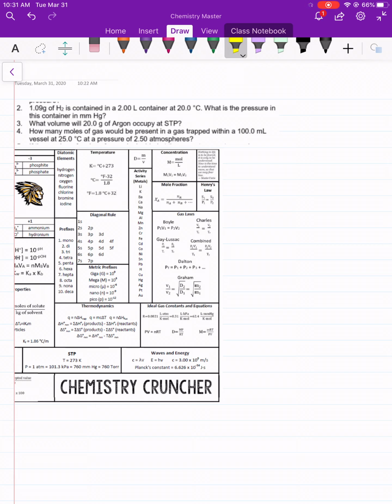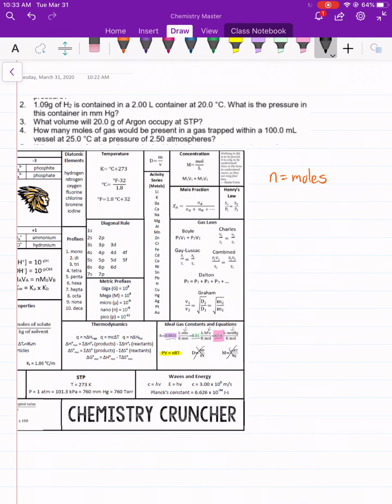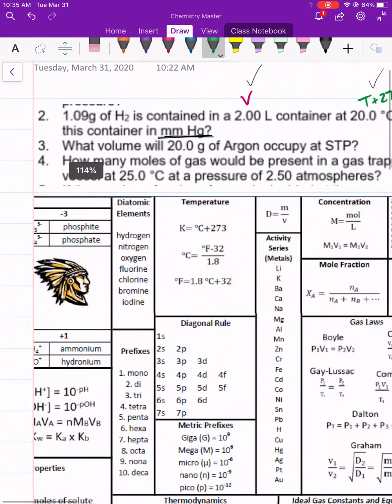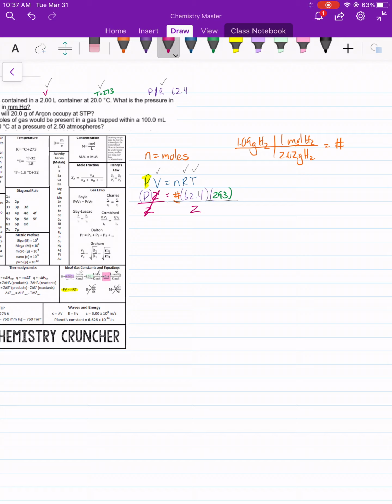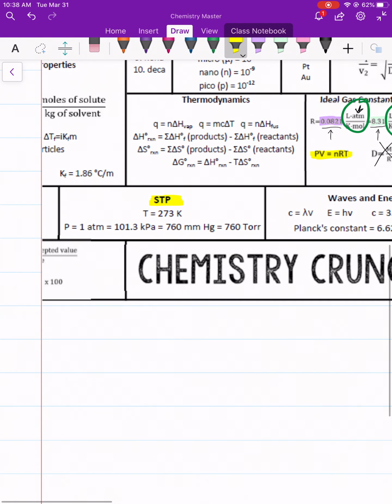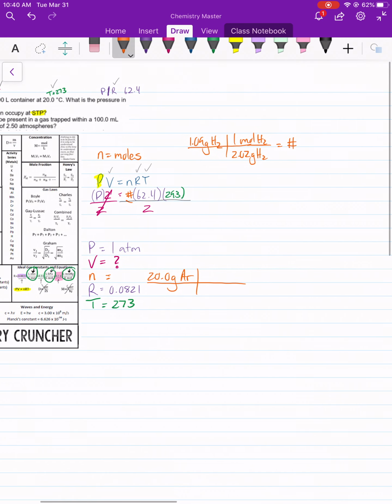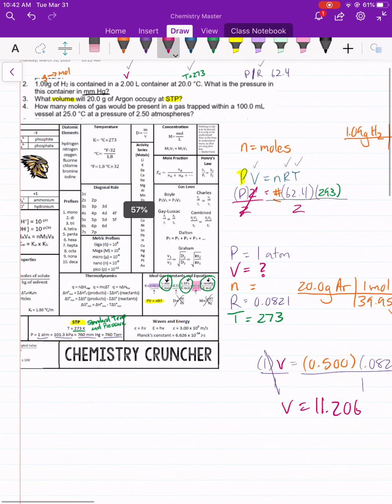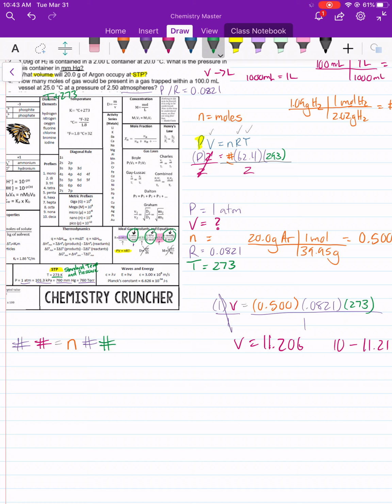Ideal Gas Law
Solving for moles, solving given grams, determining R value.